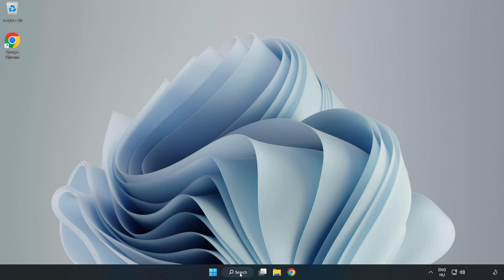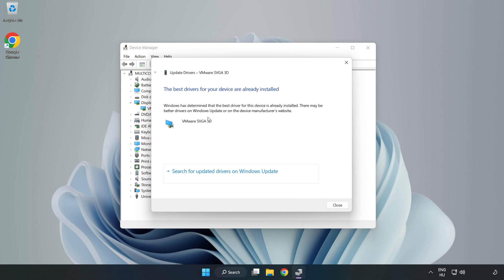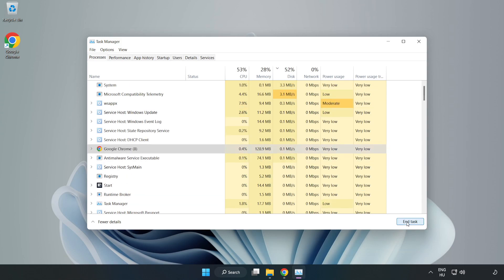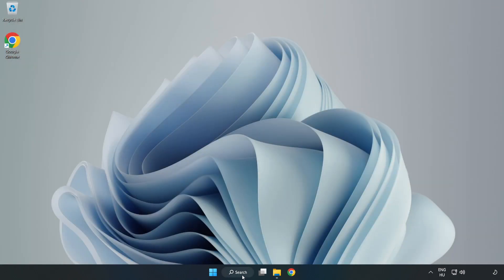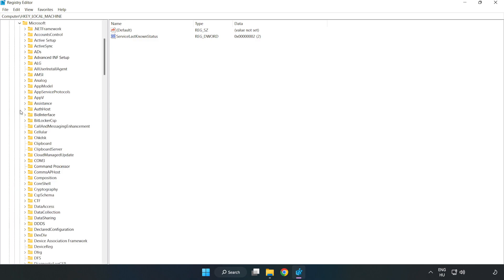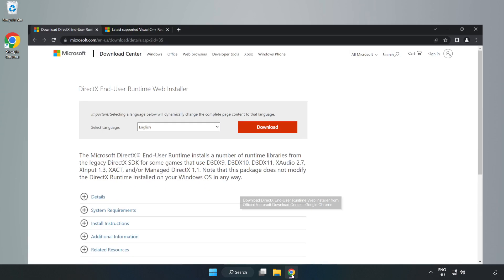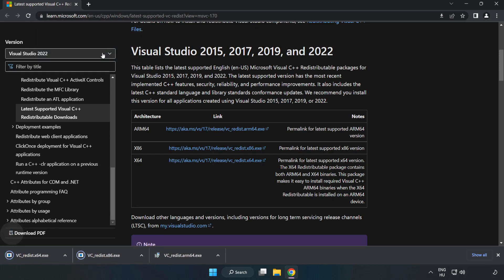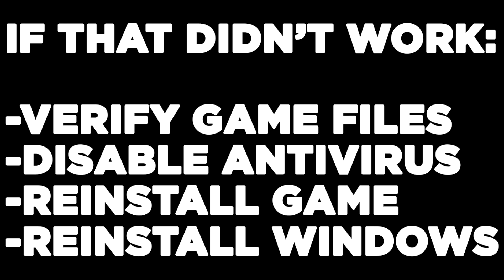How to FIX Big Ambitions Low FPS Drops & Lagging!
I'm going to show How to FIX Big Ambitions Low FPS Drops & Lagging!